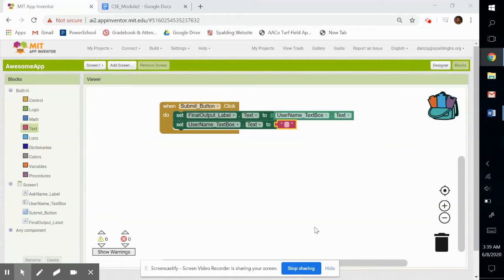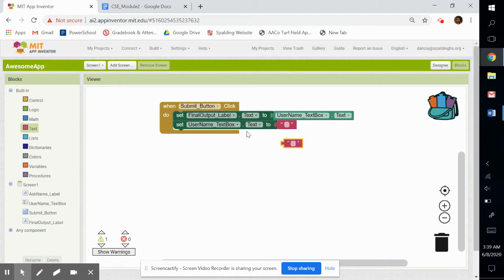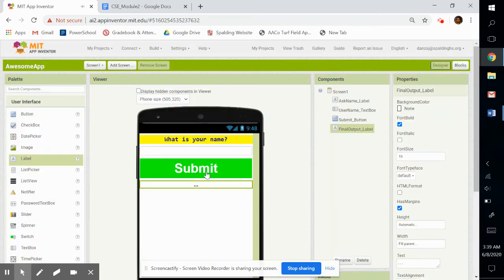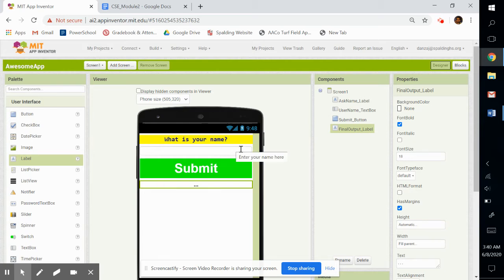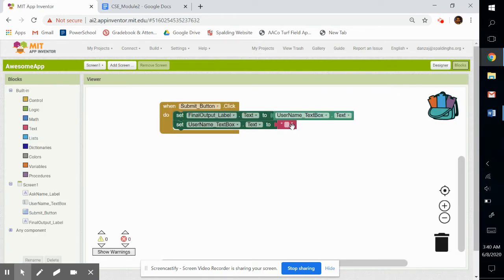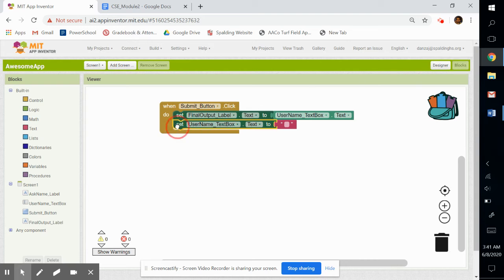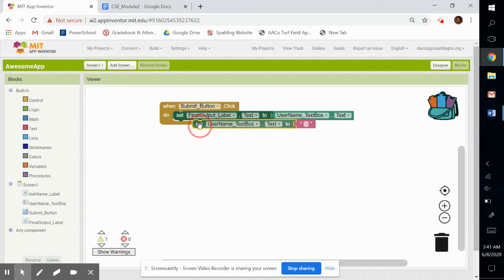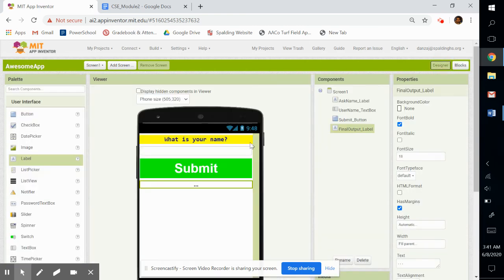Program Logic Walkthrough, What Should Happen vs. What Actually Happens | App Inventor For Android